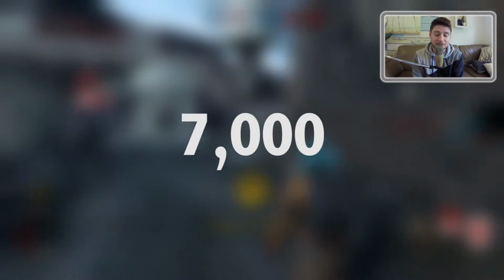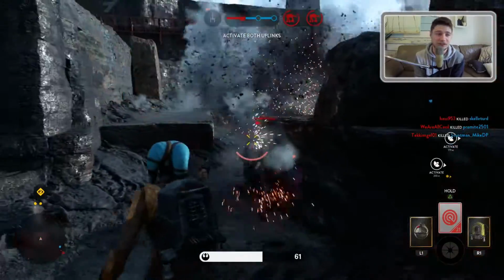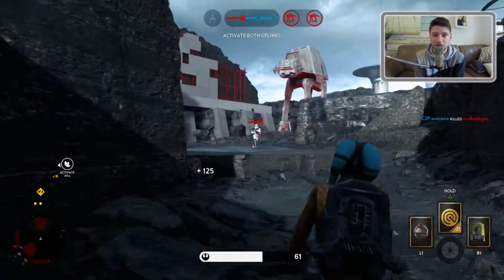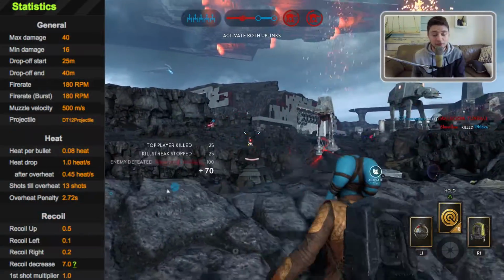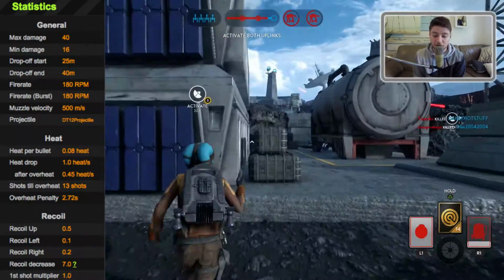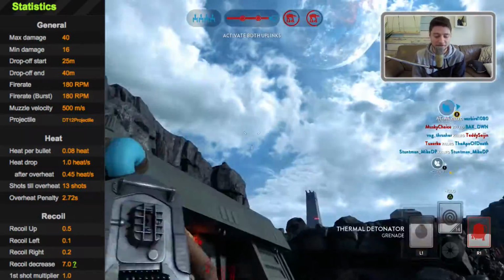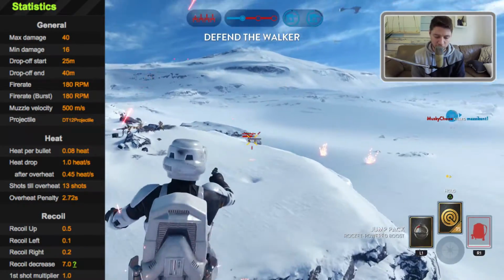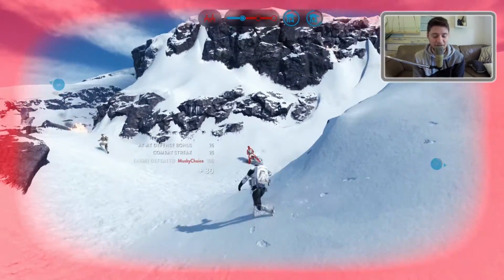X4 Weapon Review DT-12 - Star Wars Battlefront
Community Event Livestreams held every Saturday! If you've got a PS4 come along and play!